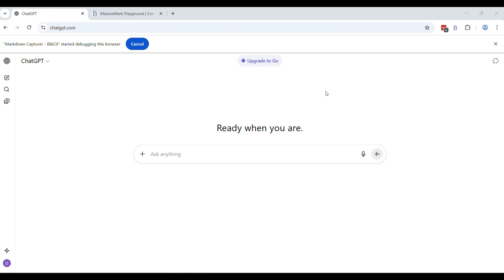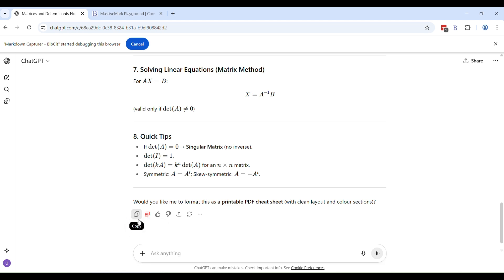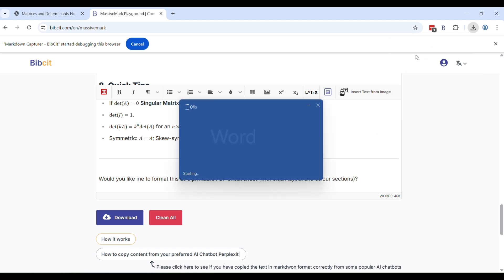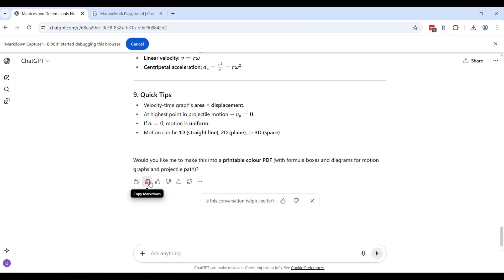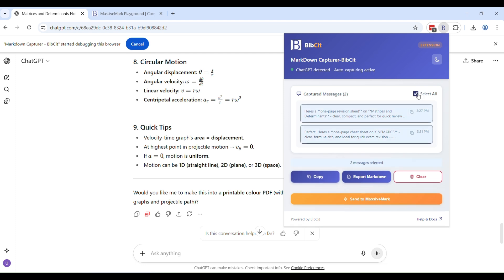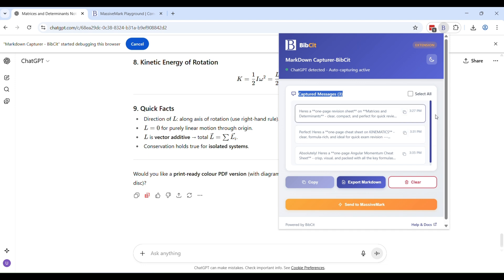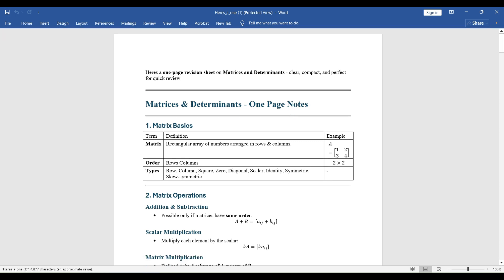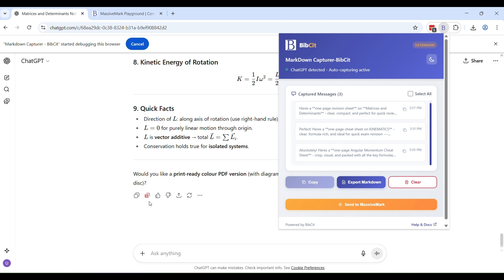Markdown Capturer by BibCit: Web Extension to Copy ChatGPT & Gemini Markdown (& Export to Word Docx)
Markdown Capturer by BibCit🚀 on Chrome Web Store ! download the chrome extension now

We will make it even more easy for you.

THE PROBLEM: ChatGPT Broke Markdown Copy
If you've tried copying ChatGPT responses recently, you've noticed the problem: ChatGPT removed proper markdown copy support. Their built-in copy button now only copies rich text, which completely breaks markdown formatting when you paste it into your notes, documentation, or knowledge base.
Code blocks lose their syntax highlighting. Tables become unreadable. Lists lose their structure. Links break. All your carefully formatted content turns into a mess that requires manual reformatting—wasting your time and breaking your workflow.
For developers, writers, researchers, students, and anyone who uses markdown-based tools like Notion, Obsidian, GitHub, Overleaf, or any knowledge management system, this change has been frustrating and time-consuming.
THE SOLUTION: BibCit Brings Back Perfect Markdown Copy
BibCit is the solution you've been waiting for. We've built a powerful Chrome extension that brings back perfect markdown copy functionality to Gemini and ChatGPT—and adds even more powerful features to supercharge your workflow.

With BibCit, you get:

Perfect markdown preservation - Every matheatical equations, complex STEM formatting, code block, in-text citations, sources, mathematical equations, chemical equations and formula, table, list, text styling, web-link stays intact
One-click copying - A convenient "Copy Markdown" button appears on every ChatGPT/ Gemini response
Auto-capture - Automatically saves every response locally on your device
Bulk export - Capture entire conversation threads and export as markdown files
Privacy-first - 100% local storage, no cloud sync, no data collection
Completely free - No premium tiers, no subscriptions, no hidden costs

WHY YOU NEED BIBCIT
Reclaim Your Time
Stop wasting hours manually reformatting broken markdown outputs from in-built copy button on Gemini and ChatGPT outputs. BibCit preserves perfect markdown formatting from the moment you click BibCit's own copy, so you can paste directly into your workflow and keep moving.

Installation (30 Seconds)

Click "Add to Chrome" to install BibCit
Grant the necessary permissions
Open ChatGPT or Gemini or chatgpt.com or chat.openai.com)
Start using immediately—no configuration needed

Using BibCit
For Single Responses:

Look for the "Copy Markdown" button with BibCit's red icon below any ChatGPT and/ or Gemini's response
Click once to copy with perfect markdown formatting
Paste anywhere—your text editor, notes app, documentation tool, etc.

For Entire Conversations:

Click the BibCit extension icon in your Web toolbar
View all captured messages from your current conversation
Select the messages you want (or use Select All)
Click "Export Markdown" to download as a .md file
Use the downloaded file in Notion, Obsidian, GitHub, Overleaf, or anywhere else

Auto-Capture:

BibCit automatically captures messages as you chat
Access your capture history anytime through the popup
Review, select, and export past messages whenever needed

TECHNICAL DETAILS
Compatibility

Browser: Chrome, Brave, Vivaldi, Arc, Comet, Atlas, Edge and more (desktop only)

Permissions Explained
BibCit requests only the permissions it needs to function:
To capture ChatGPT & Gemini responses in real-time
To save your captured markdown messages from ChatGPT and Gemini locally on your device
downloads: Copy messages from ChatGPT and Gemini  and bulk export as markdown files to your computer
host_permissions: To run only on ChatGPT and Gemini domains (nowhere else)

We never access your personal files, browsing history, or any data outside of ChatGPT and/or Gemini conversations you choose to capture.
Data Storage

All messages stored in local storage
Data never leaves your device
No cloud backup or sync
Clear your data anytime through the extension popup